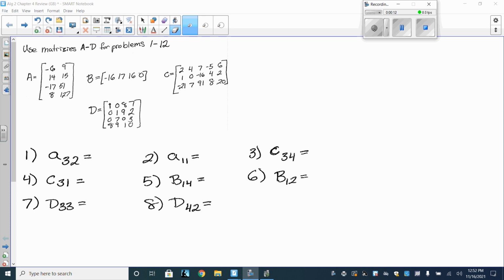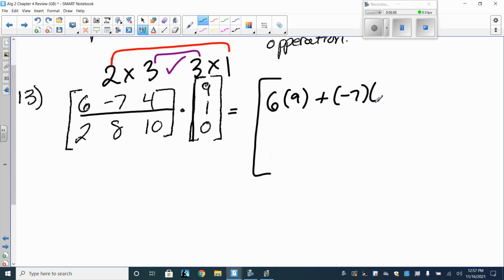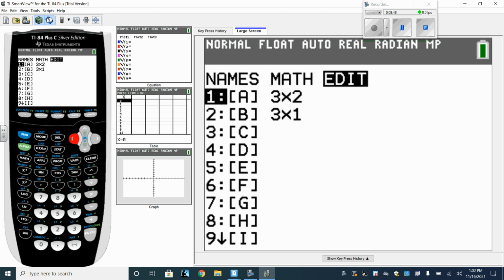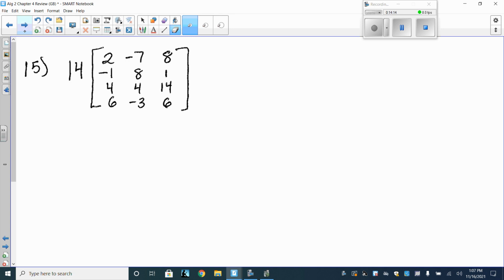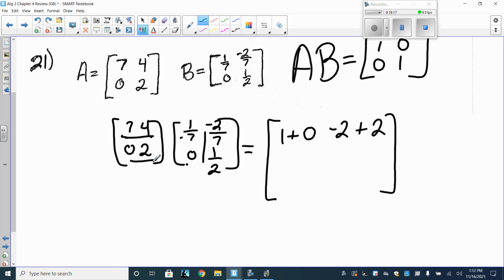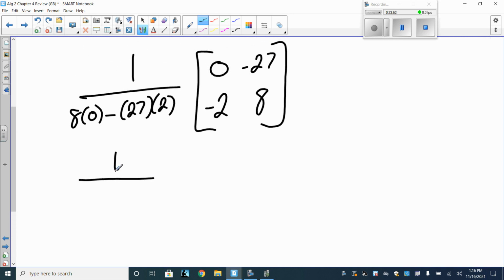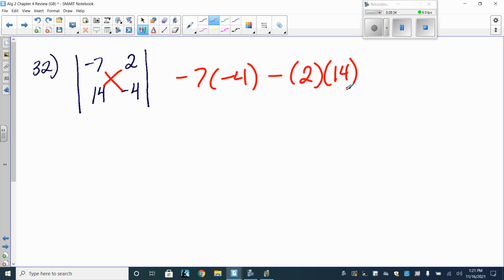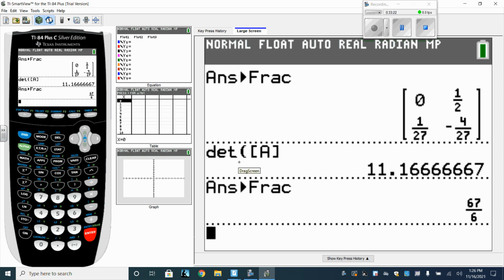Algebra 2 Chapter 4 Review (GB)